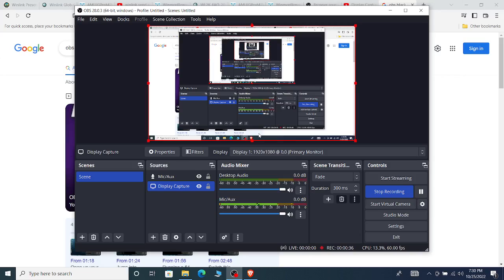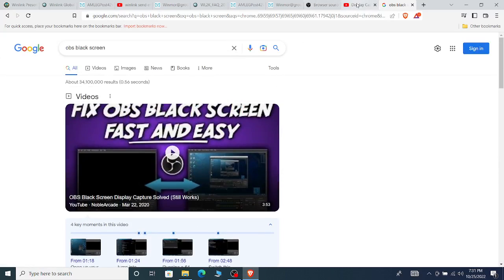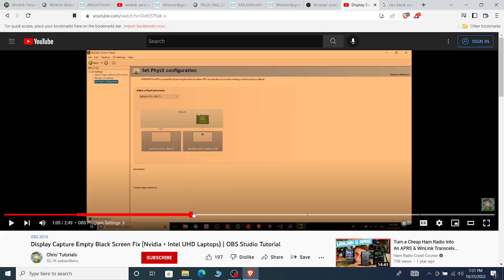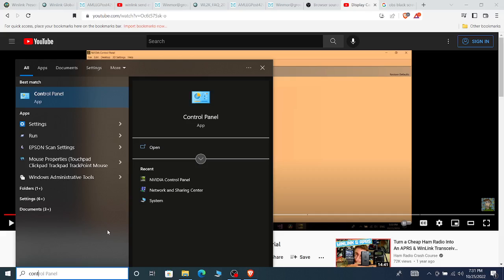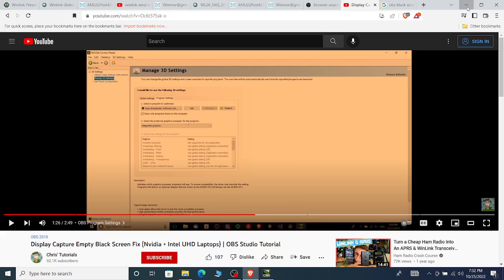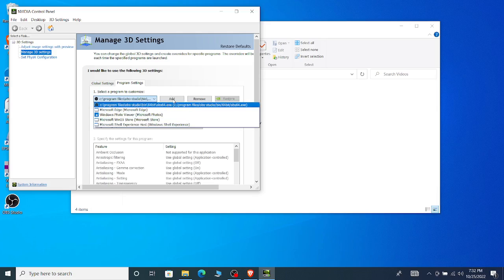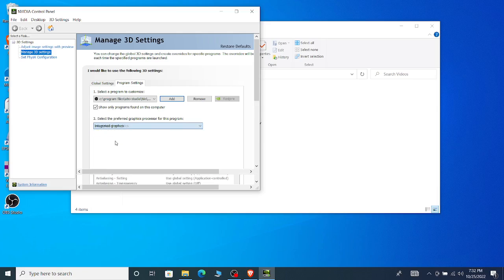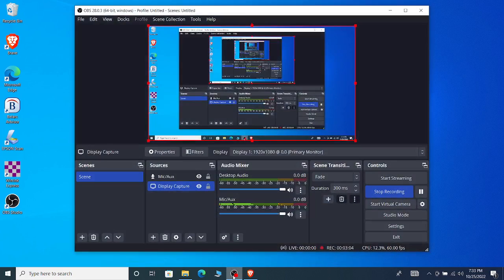OBS Black Screen fix Lenovo Think Pad 520 Windows 10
Tearing your hair out trying to get OBS to display the screen? Five hours of tearing my hair out resulted in getting it to actually work. Thanks to Chris' Tutorials I was able to get OBS to display the screen. Have a couple gotchas in this video that were somewhat different than in Chris' video. I figure one more video on what actually works can't hurt.